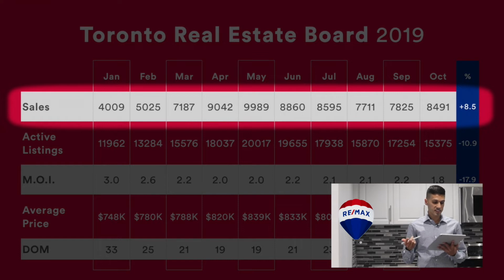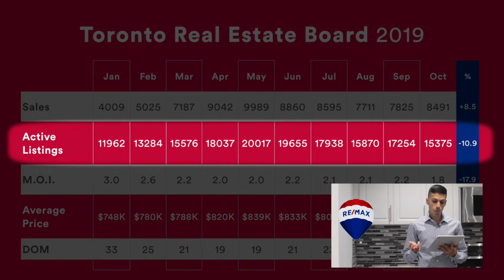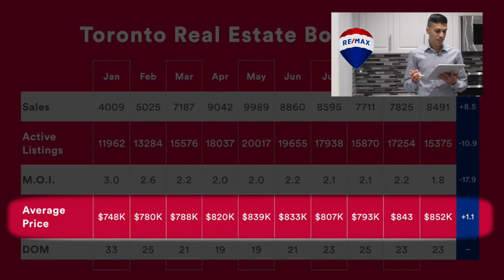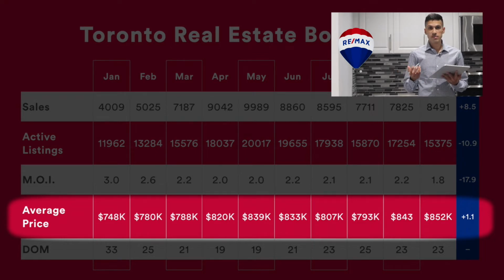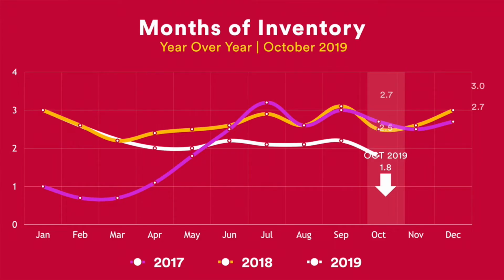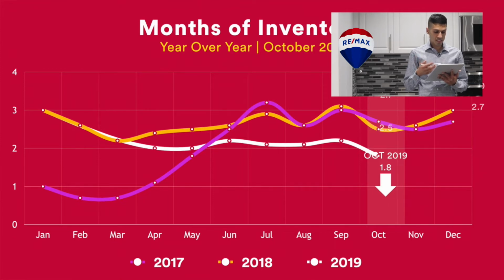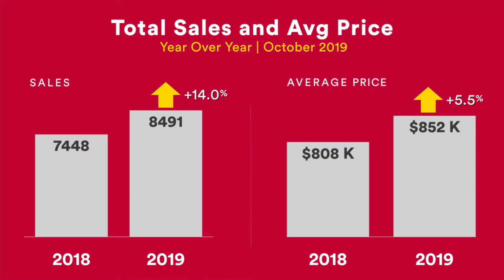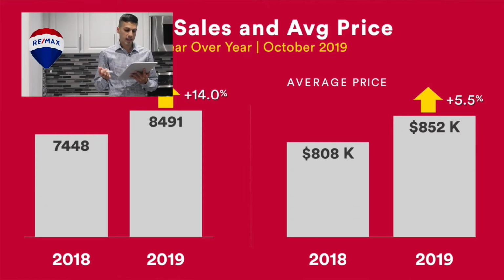Toronto Real Estate Market Update With Michael Duggal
8491 residential sales were reported during the past month which is a 14% increase compared to the 7,448 sales reported in October 2018. Sales were up for all home types.

The trend of growth in sales versus new listings continued within the past month, with new listings down by 9.6% compared to October 2018. This resulted in tighter market conditions and positive annual rates of price growth across all major market segments.

We've seen the strongest annual rate of price growth since December 2017, as the benchmark average price was up by 5.8% on a year-over-year basis in October 2019.

The current pace of price growth remains moderate, we may see stronger price growth moving forward if the number of sales growth continues to outpace the number of new listings as this will lead to more competition for home purchasers.

📷 CAMERA:
POCKET-SIZED CAMERA VLOGGING:
4K CAMERA (AMAZING CAMERA!):
Lens (Blur The Background Like Many Youtubers Have!):

🎙️ AUDIO:
Microphone (I Use This One):
Microphone Without Boom Stand:

💡 LIGHTING:
LED Lights (Great Value):
Light Diffusers (Makes the light less harsh):

🎉 ACCESSORIES:
SD Card for 4K Videos (MUST HAVE, if your videos are shot in 4K):
Micro SD Card:
Camera Remote:
Camera Stand:

What are your real estate market predictions?

Michael Duggal
eXp Realty Inc.
Toronto, Ontario
MichaelDuggal.com